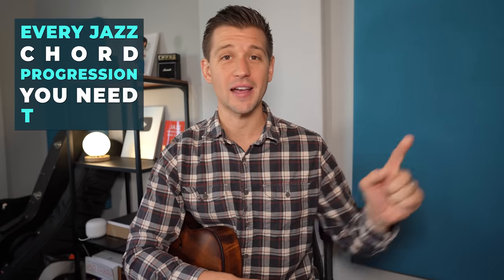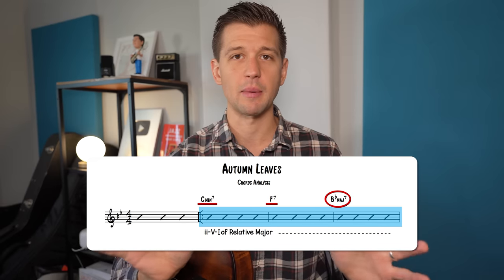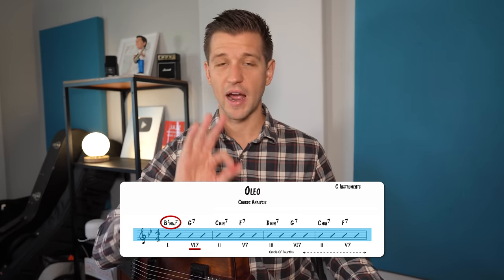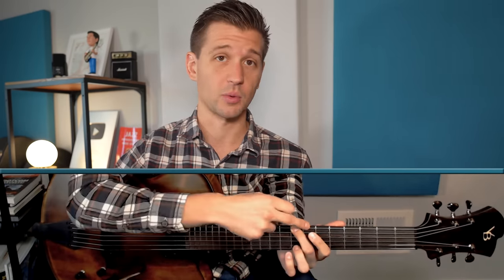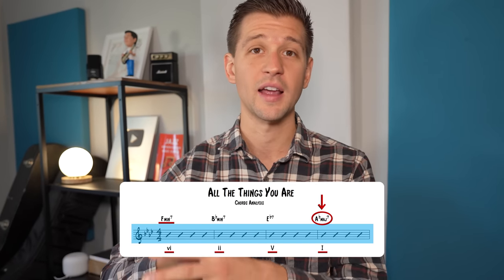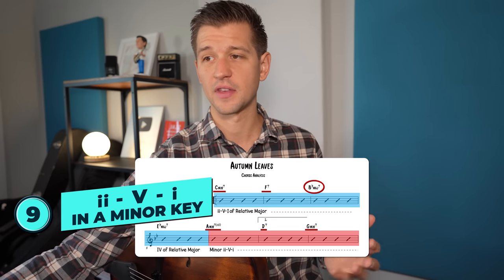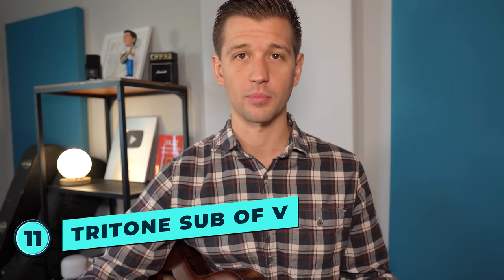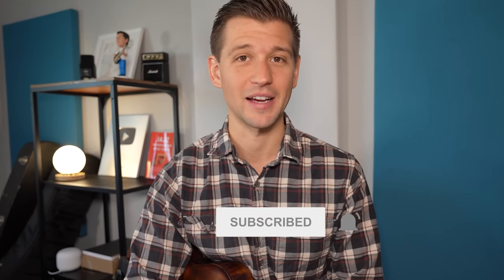Every Jazz Chord Progression You Need to Know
➡️ Get our FREE Jazz Improv Made Easy Guide to improve your solos in 30 days or less

If you want to be able to play and improvise over jazz standards, you need to understand the chord progressions that they are built out of.

So, here's every single chord progression that you need to know for jazz.

CHAPTERS:
00:00  Intro
00:10  The 2 Categories of Chord Progressions
00:22  Category 1
00:26  First chord progression you need to know
02:28  The 2nd chord progression
03:11  The 3rd chord progression
03:46  The 4th chord progression
04:39  The 5th chord progression
05:38  The 6th chord progression
06:29  The Cycle of Fourths
07:06  The 7th chord progression
08:05  The 8th chord progression
09:59  Category 2
10:16  The 9th chord progression
12:11  The 10th chord progression
13:00  The 11th chord progression
14:03  The 12th chord progression

1️⃣ Get our FREE "Learn Jazz Standards the Smart Way" Guide and Masterclass